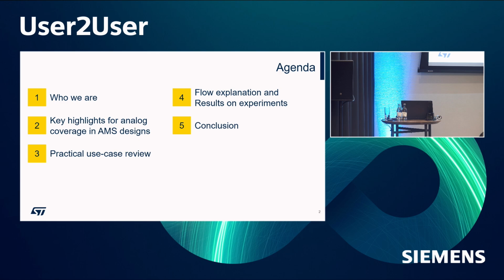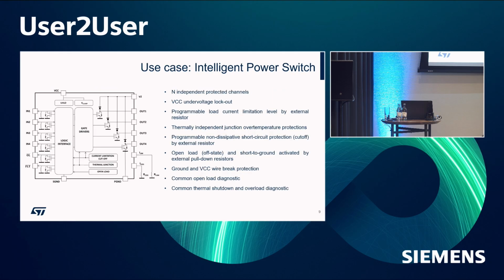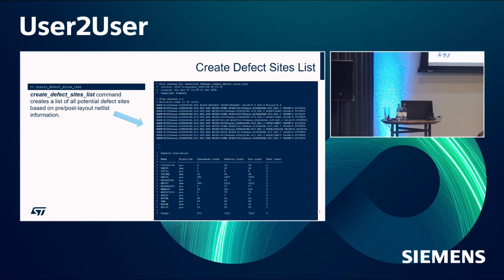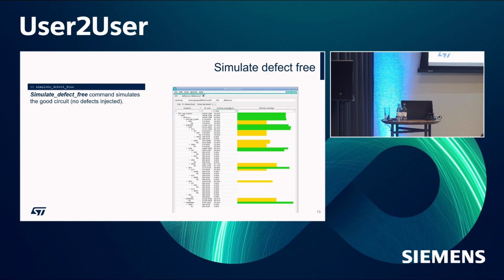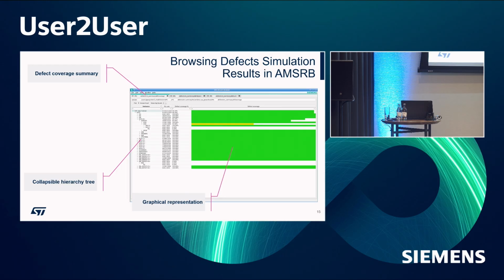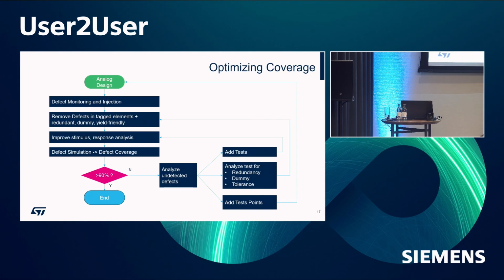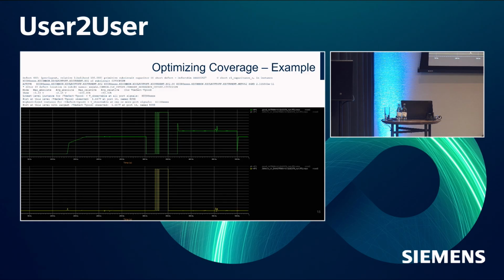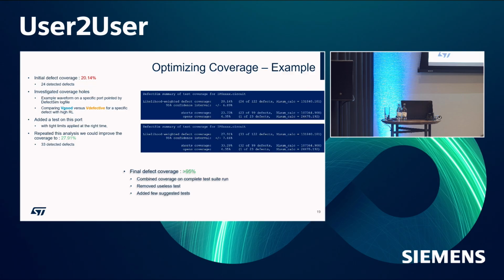Optimizing Analog Coverage in Electronic Systems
This session explores the enhancement of analog coverage in electronic systems using Siemens Defectsim. Analog coverage is essential for ensuring the reliability and performances of analog circuits, which are crucial in industries such as automotive, telecommunications, and consumer electronics.
We will present a proprietary use case to illustrate the practical application of Defectsim in identifying and addressing potential defects early in the design process. This approach aims to improve the overall quality and robustness of analog circuits.

The session will cover the significance of analog coverage in electronic design, provide an overview of Siemens Defectsim and its capabilities, and offer a detailed examination of the proprietary use case. We will discuss the observed results and improvements in analog coverage, as well as share best practices and insights for optimizing analog coverage.